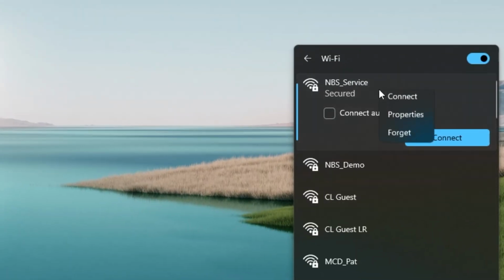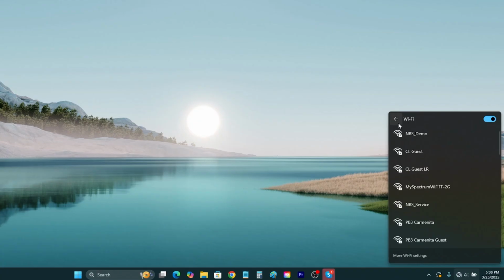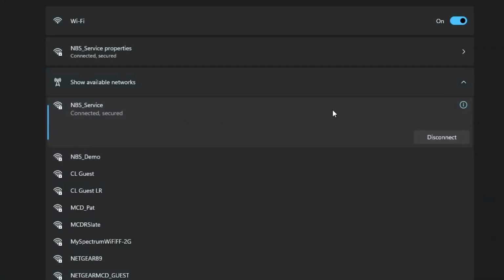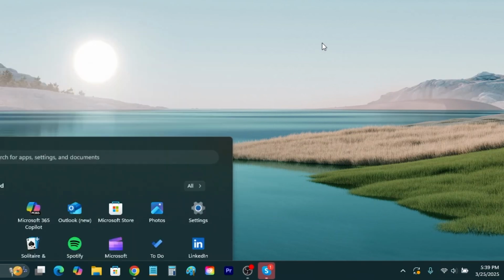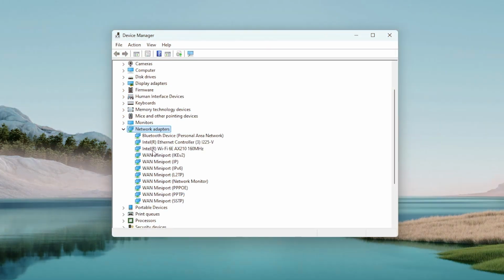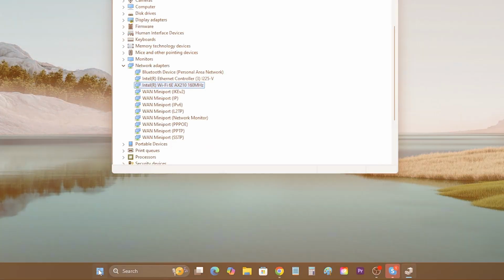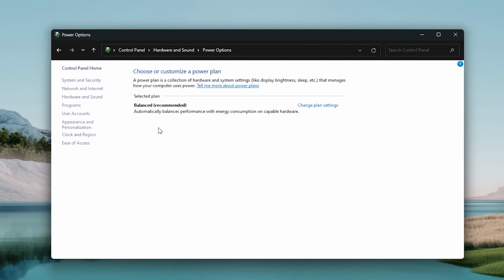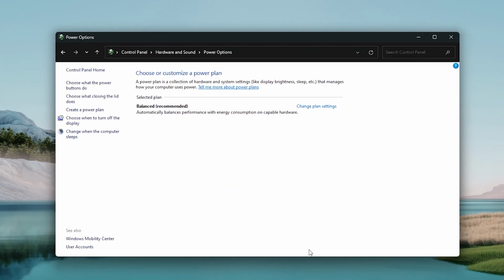How to Fix Wi-Fi Not Auto Connecting on Windows (3 Easy Methods)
Tired of having to manually reconnect to Wi-Fi every time you restart or wake up your PC? In this video, I’ll show you 3 easy fixes to solve Wi-Fi auto-connect issues on Windows. Whether your Wi-Fi disconnects after rebooting, waking from sleep, or powering on, these steps will get it working automatically!